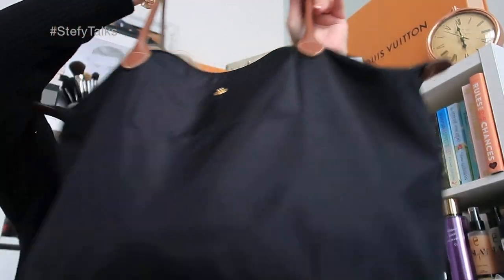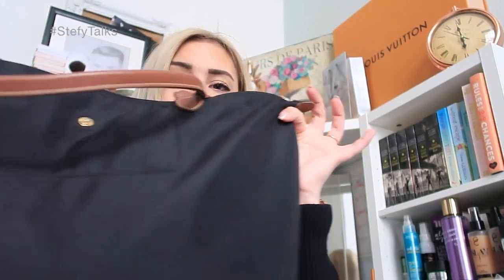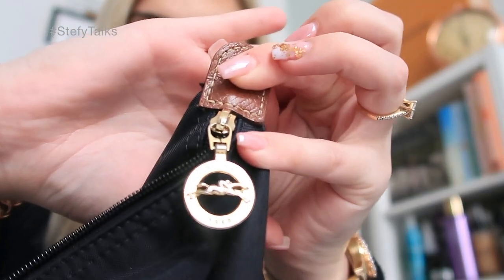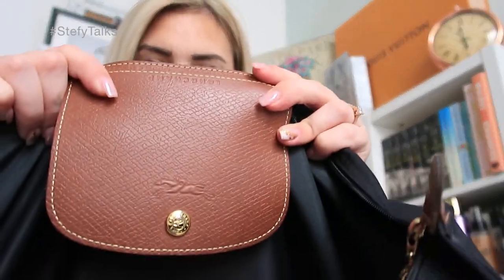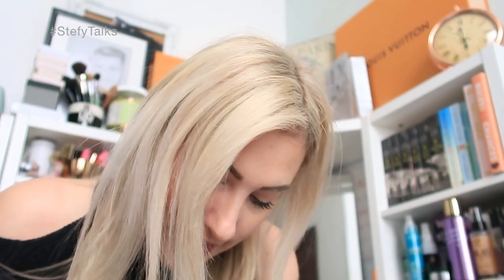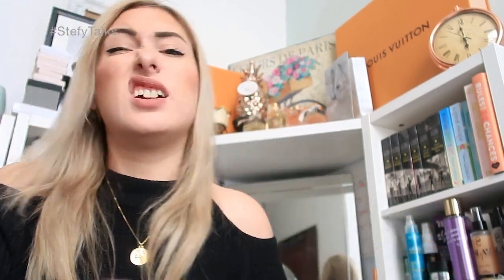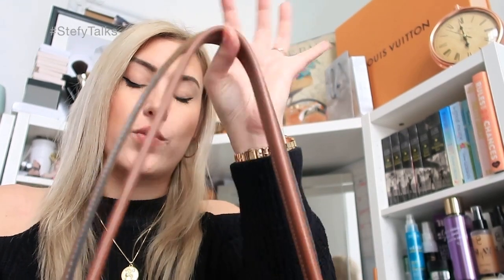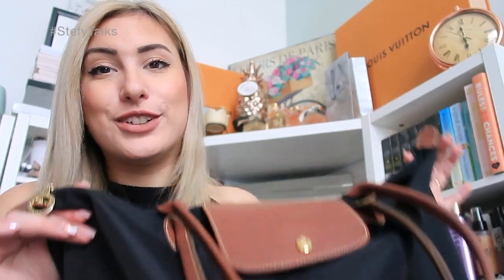Most Worn Designer Handbag in 2019 ✨ Longchamp Le Pliage Large Shopper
Hiya Lovely People & thank you for coming back to another VIDEO!
I’m Stefy and welcome to my corner of the interwebs.

STEFYTALKS

PRODUCTS MENTIONED:

Longchamp Le Pliage Large Shopper - Black

MAKEUP WORN:
Foundation: Revolution Conceal and Define - F7
Brows: BENEFIT Ka Brow
Mascara:  REVOLUTION the Revolution Mascara
Lips: Gerard Cosmetics Hydra Lip in Ballet Slippers

Hi and welcome to StefyTalks. Thank you for coming across my little corner (my Channel) which includes videos on Lifestyle, Luxury goods, Challenges, Fashion Posts, Beauty and more.